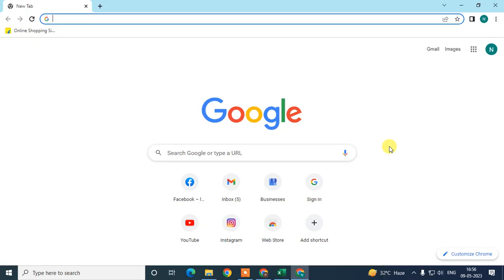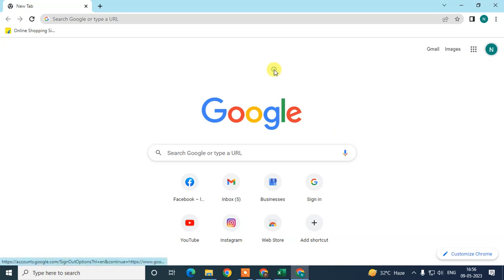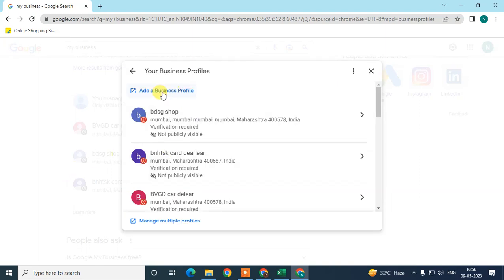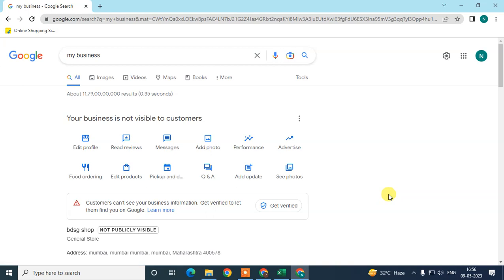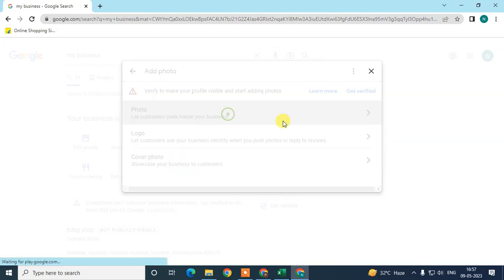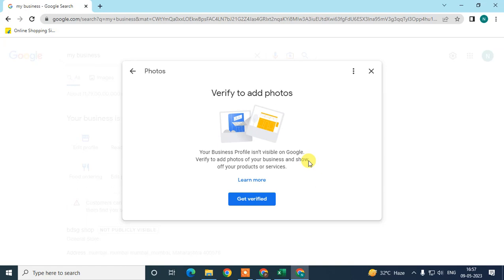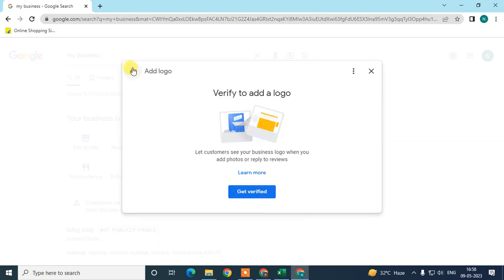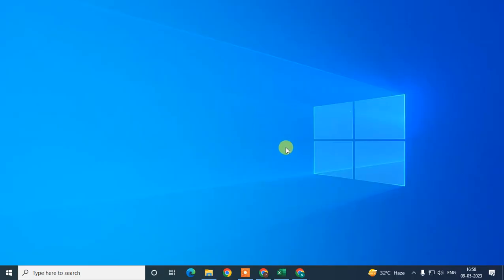How to Upload Photos on Google my Business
In this tutorial video, we will walk you through the process of adding captivating photos to your Google Business page. By showcasing your company visually, you can improve your online presence, leave a lasting impression on potential customers, and boost engagement.